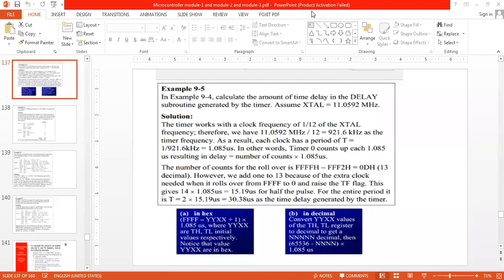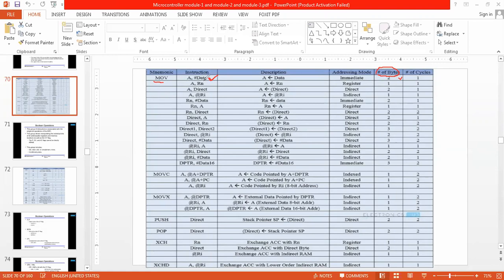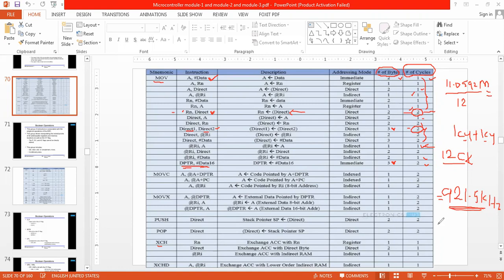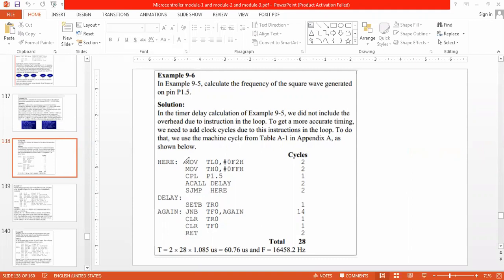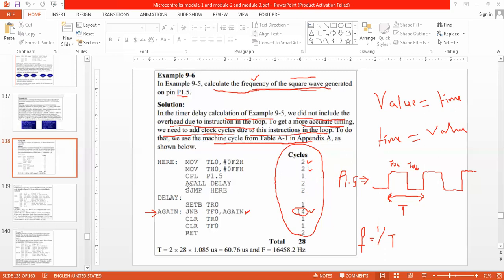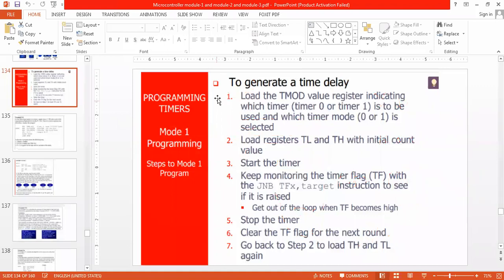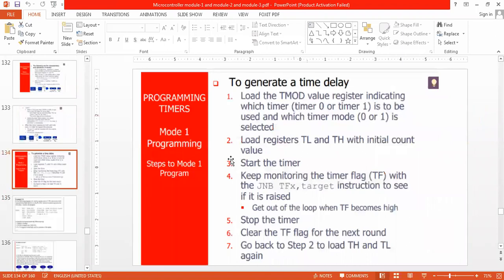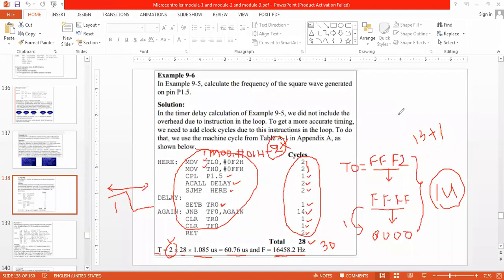18EC46 | Lecture-35 | Microcontroller | 8051